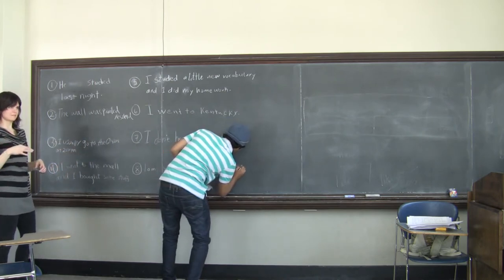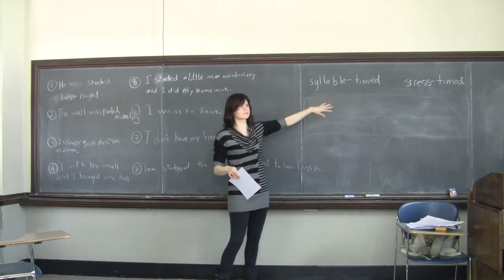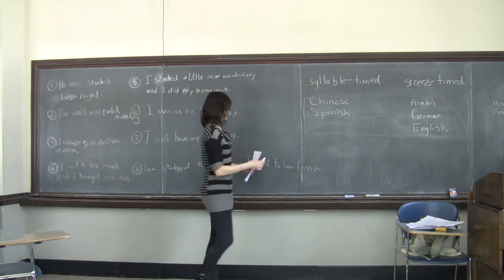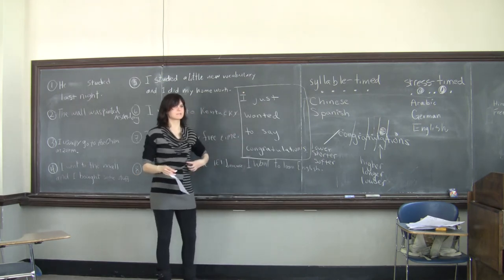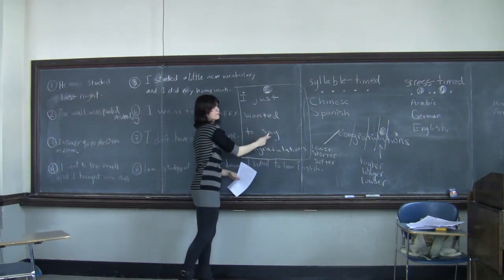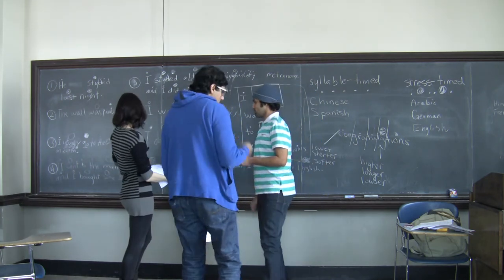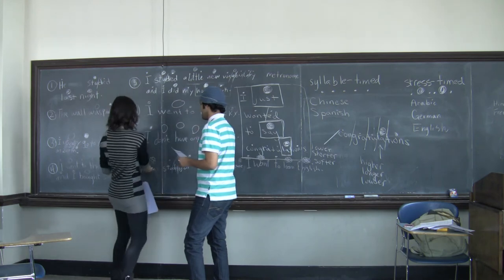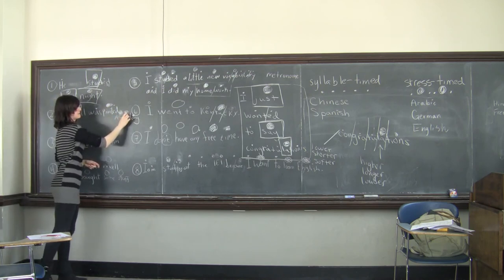Natalie Lloyd 3/27/2013: Pronunciation 100 Part 1